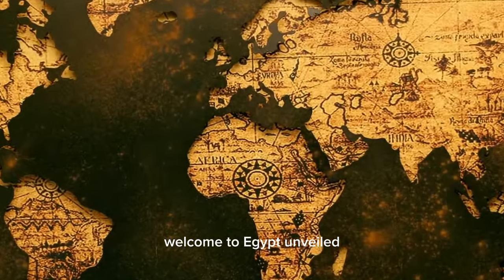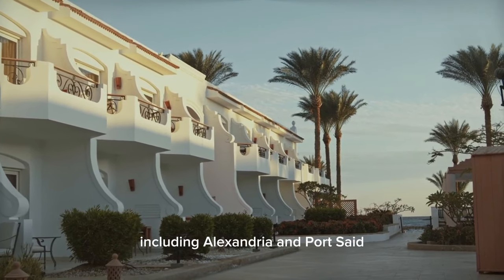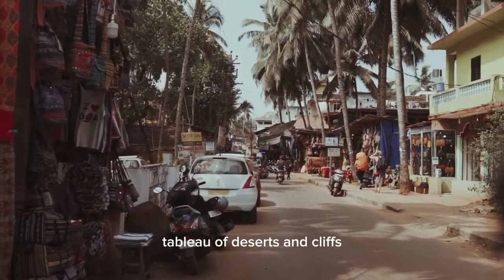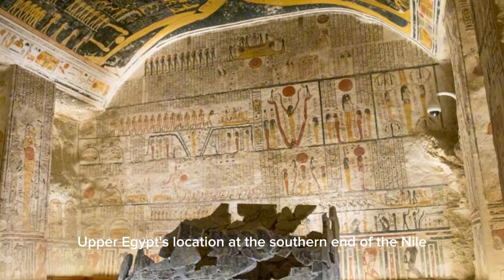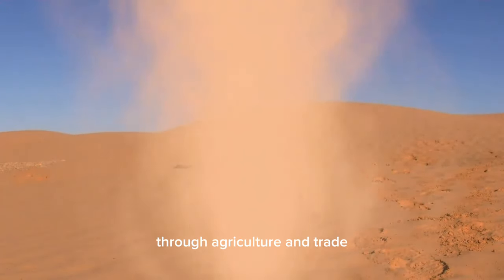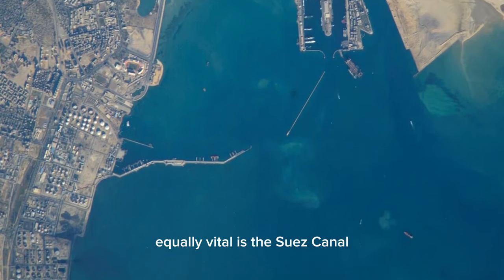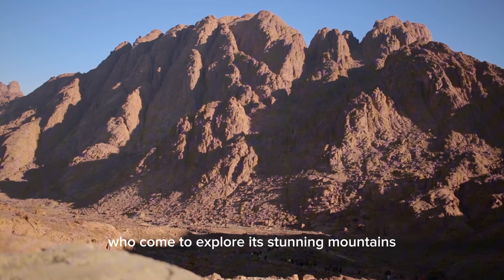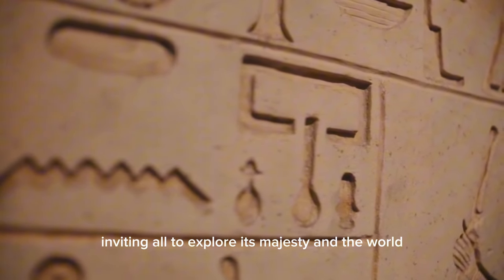Documentary: The Major Regions of Ancient Egypt and Their Importance (ver.2)